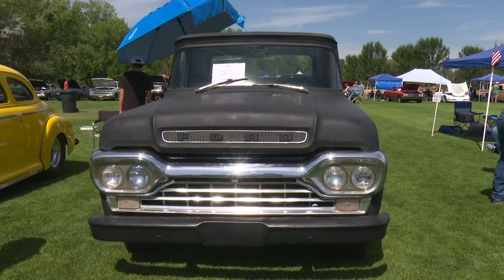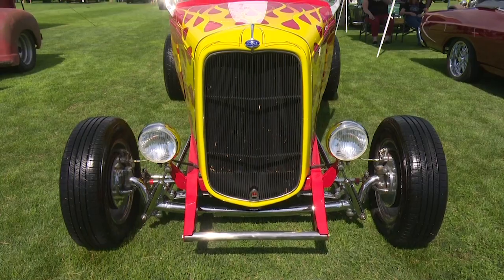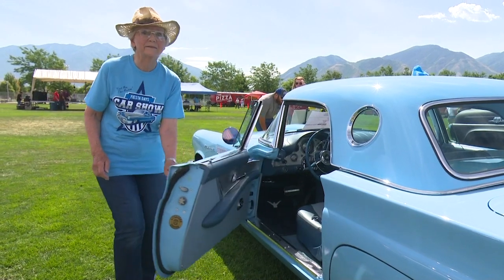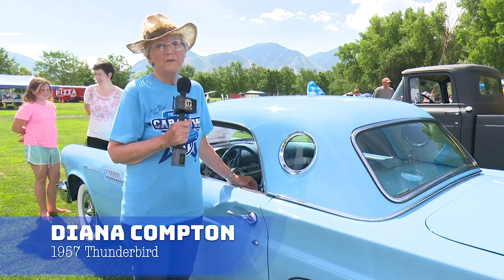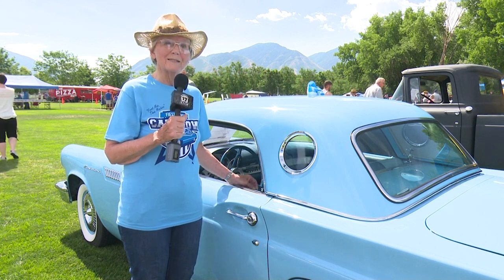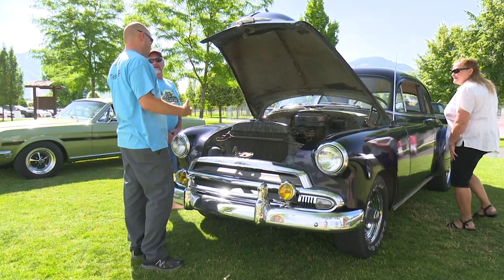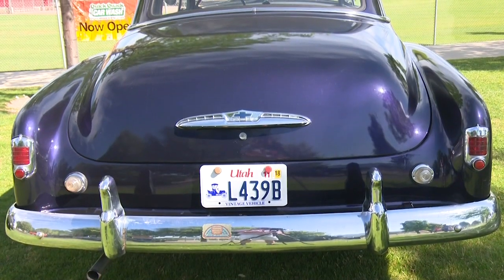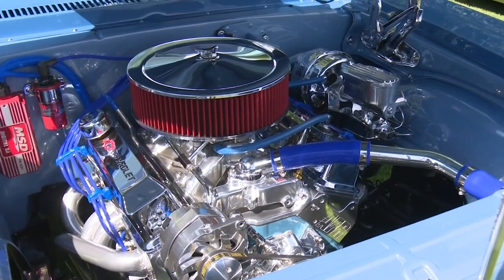Fiesta Days Car Show | July 21, 2018